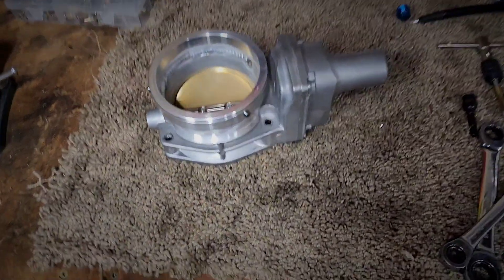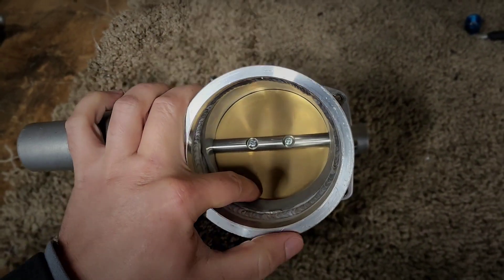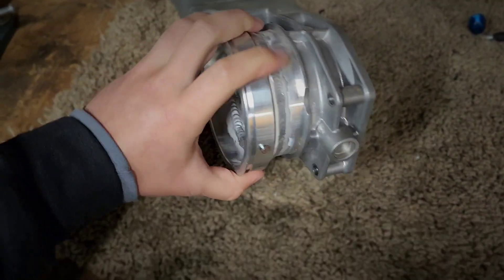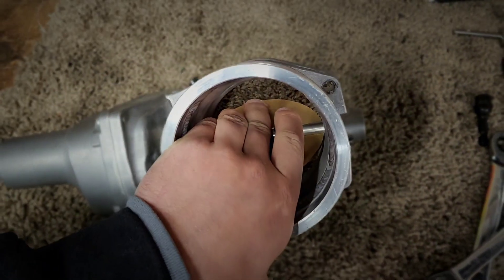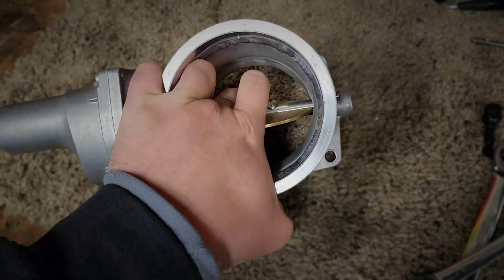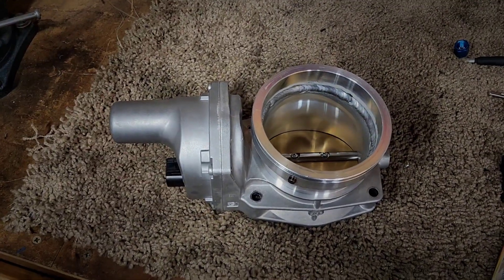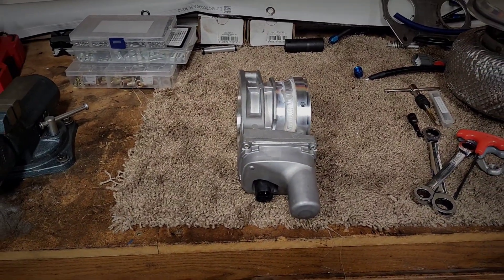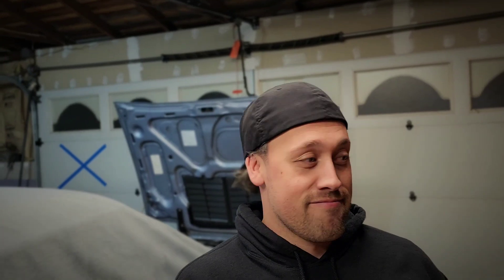The Secrets to The Black Arts of Tuning DBW Throttle Body Calibration